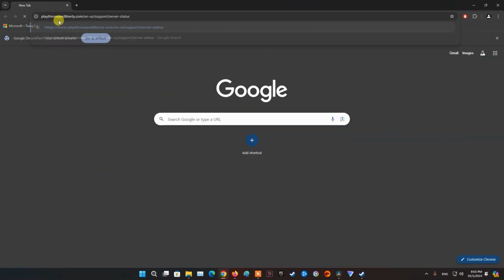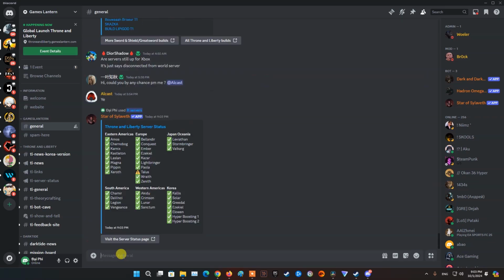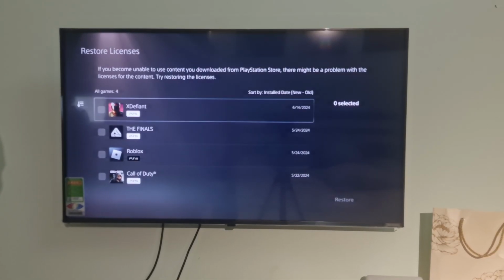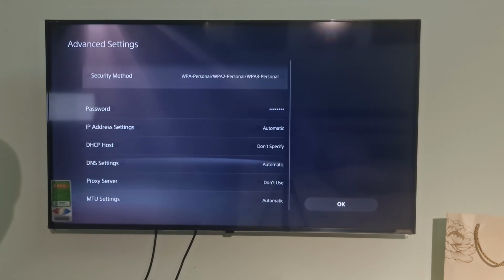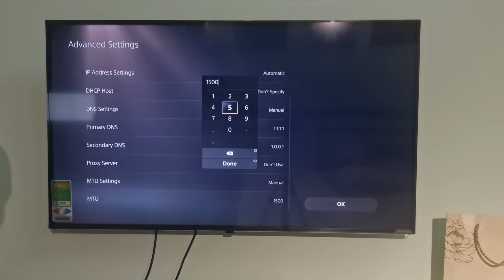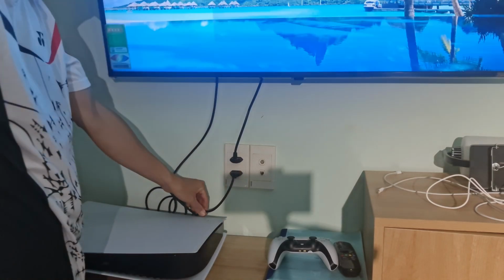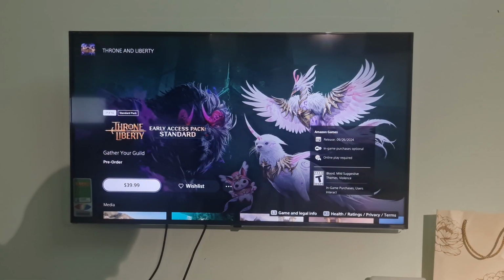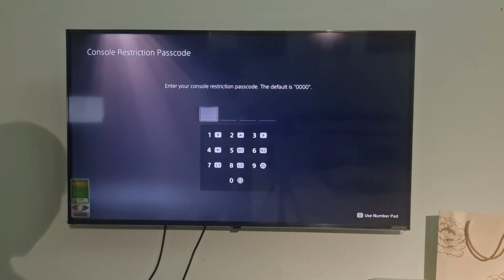Fixed Throne and Liberty Disconnected from server(GateServer Disconnected) on PS5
THRONE AND LIBERTY is a free-to-play MMORPG that takes place in the vast open world of Solisium. You can scale expansive mountain ranges for new vantage points, scan open skies, traverse sprawling plains, explore a land full of depth and opportunity. Adapt your fight to survive and thrive through strategic decisions in PvP, PvE or both as you encounter evolving battlefields impacted by weather, time of day, and other players. There is no single path to victory as you seek to defeat Kazar and claim the throne while keeping rival guilds at bay.